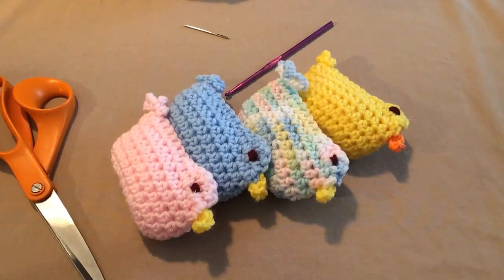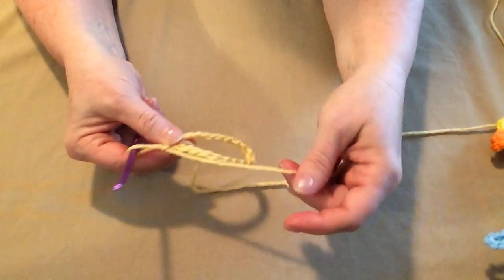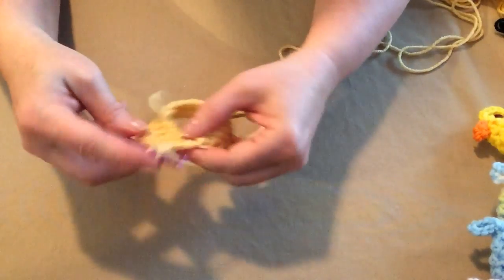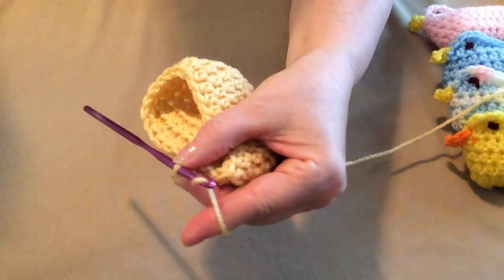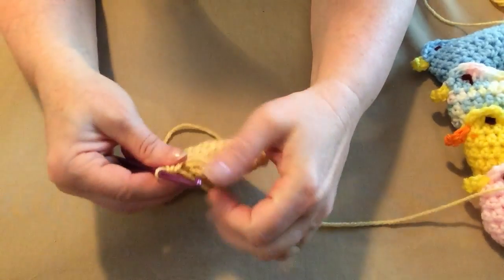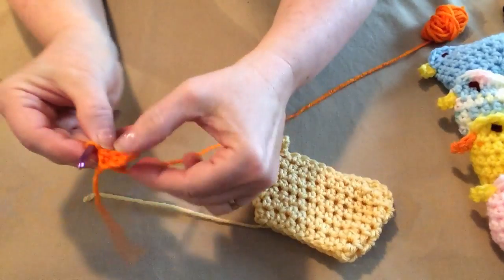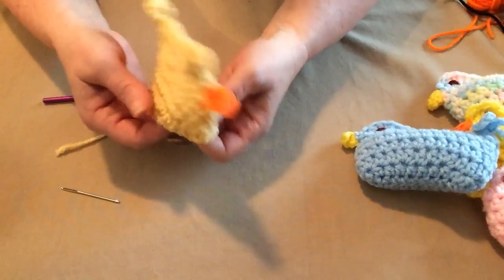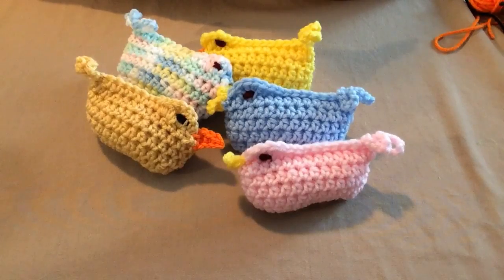Easter Chick Egg Cozy Crochet Pattern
In This Video I show you how to crochet the Easter chick Egg Cozy Crochet Pattern.
It can be an Egg Cozy or a stuffie.